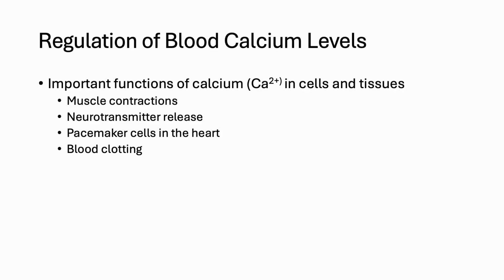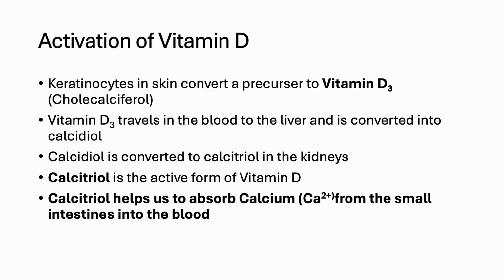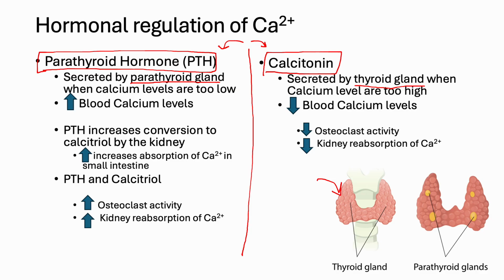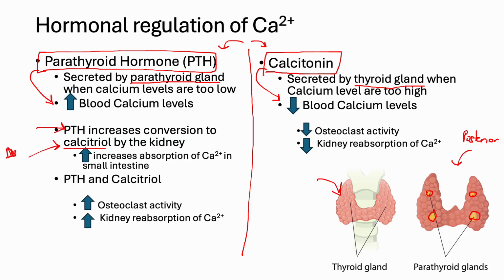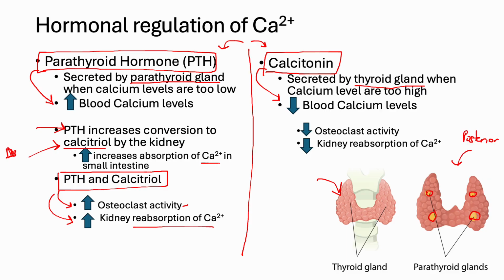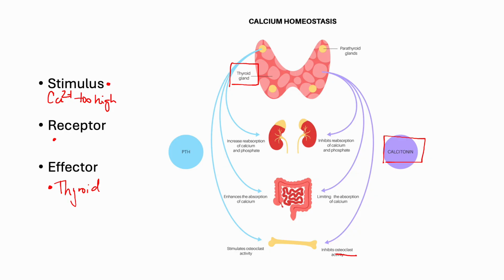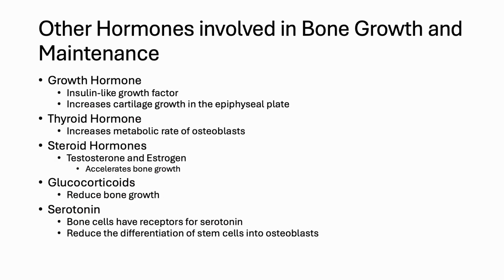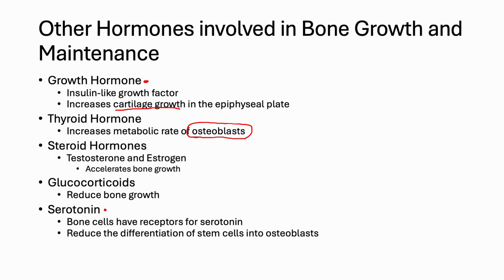Skeletal System and Hormonal Control